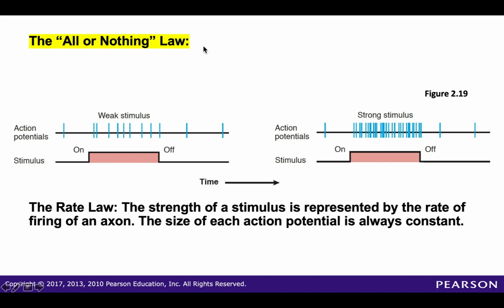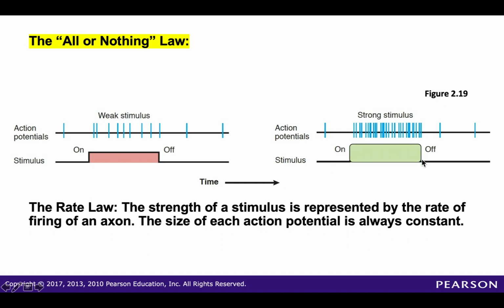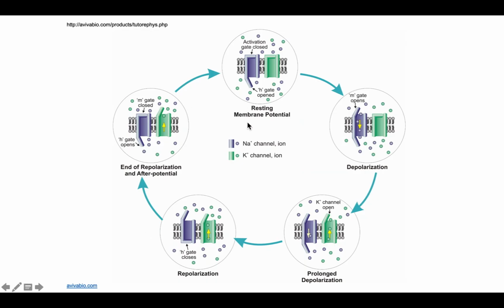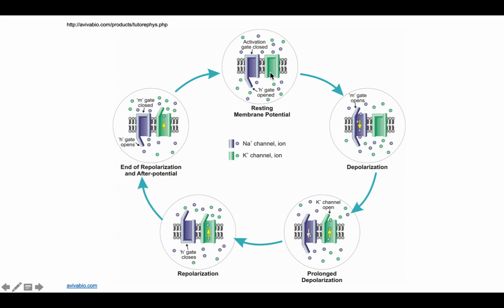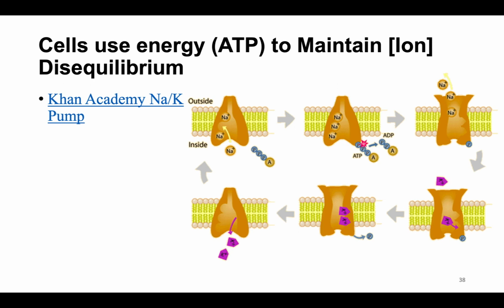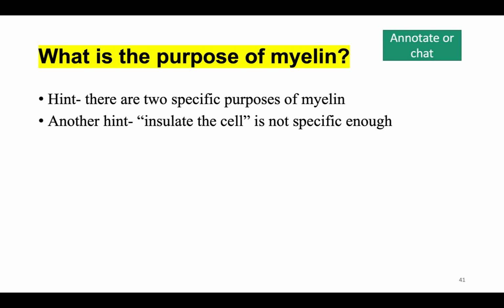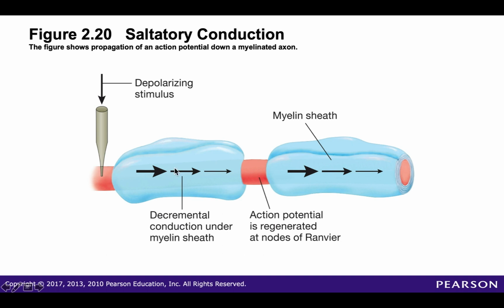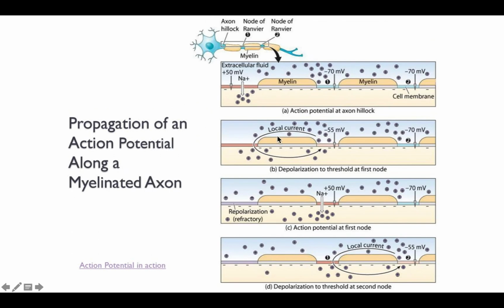04 Myelin default